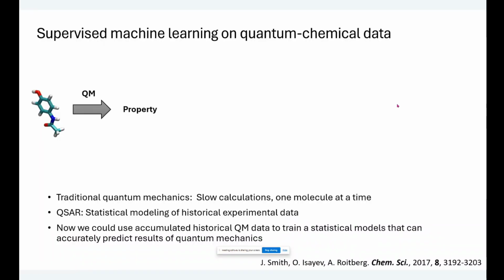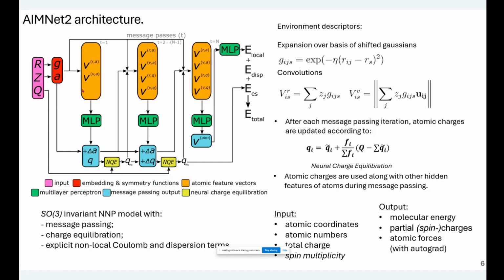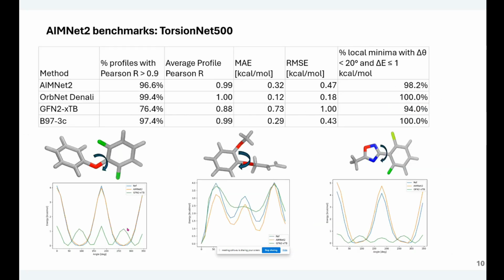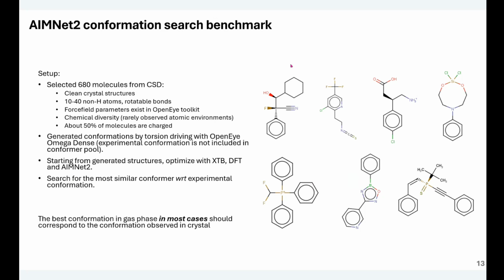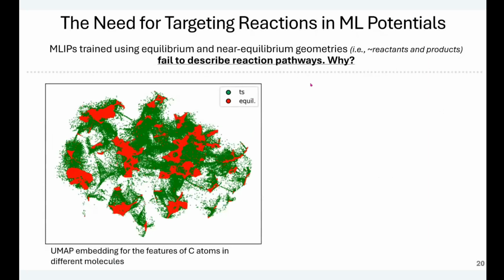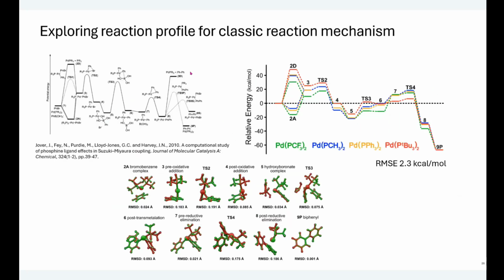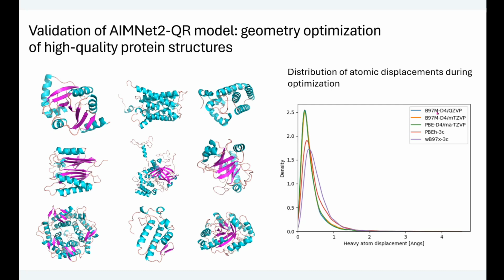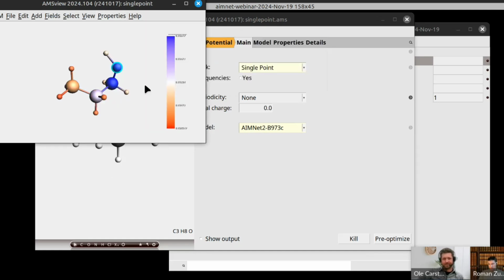AIMNet2 – A Robust Neural Network Potential | Roman Zubatyuk | AMS Webinars 2024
Timestamps
00:50 Supervised Machine Learning on Quantum Chemica Data
01:51 Introduction to ANI Potentials
05:17 AIMNet2 Architecture & Perfomance
09:38 Outline of the Talk
10:37 Trainingset for AIMNet2
12:53 AIMNet2 Benchmarks
15:21 AIMNet2 Application to unusual bonding (hypervalent, element organic molecules, ...)
16:49 AIMNet2 Conformational Search Benchmark
19:00 AIMNet2-NSE - Extension to Spin-Unrestricted Case
20:00 AIMNet2-NSE - Radical Reactions Benchmark
21:26 AIMNet2-NSE - Applications to Decomposition of Silylated Benzopinacol and Ring Opening Polymerization
23:24 The Need for Targeting Reactions in ML Potentials
24:37 AIMNet2-RXN - Broad transferability across Reaction Mechanisms for CHNO Chemistry
25:07 AIMNet2-RXN - Rapid Reaction Characterization
26:53 Pd-catalyzed C-C Cross Coupling Reactions (Suzuki)
28:19 AIMNet2-Pd - Benchmarking Energies & Reaction Profile
30:31 AIMNet2-Pd - Beyond Phosphine Ligands
31:06 Crystal structure refinement of Protein Structures
34:01 AIMNet2-QR - Geometry Optimization of High-Quality Protein Structures
36:17 Conclusion and Outlook
38:08 𝗗𝗘𝗠𝗢: 𝗔𝗜𝗠𝗡𝗲𝘁𝟮 𝗶𝗻 𝗔𝗠𝗦 𝗯𝘆 𝗠𝗮𝘁𝘁𝗶 𝗛𝗲𝗹𝗹𝘀𝘁𝗿𝗼𝗺 (𝗦𝗖𝗠)

Abstract:
Roman Zubatiuk from the group of Olexandr Isayev introduces 𝗔𝗜𝗠𝗡𝗲𝘁𝟮, an innovative neural network potential that combines the power of machine learning with physics-based long-range electrostatic and dispersion terms. Designed for complex organic and element-organic molecules, AIMNet2 provides a scalable, high-throughput alternative to traditional quantum mechanical methods with minimal loss in accuracy.